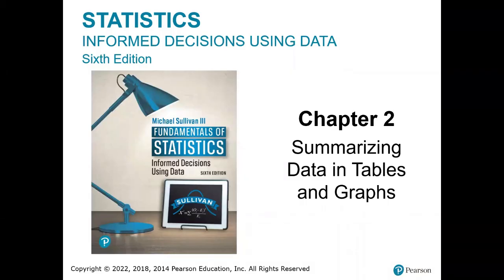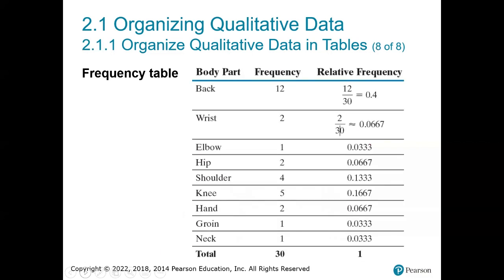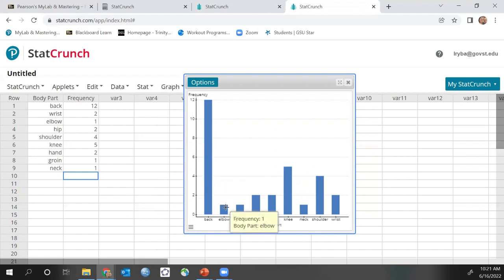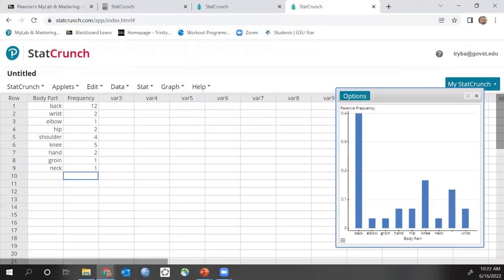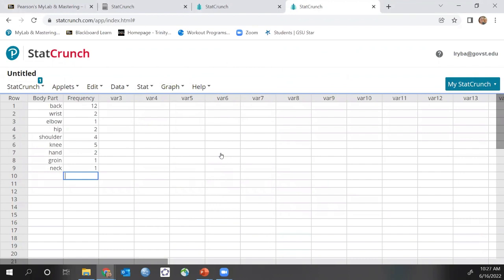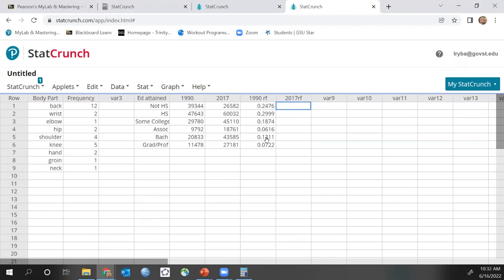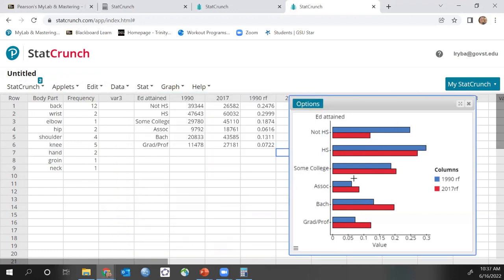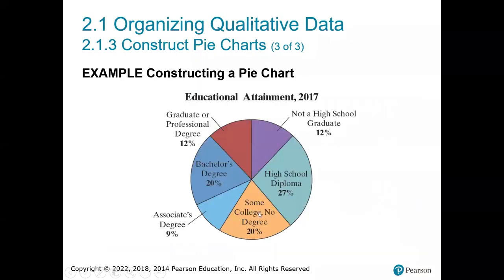Sullivan Fundamentals of Statistics Sec 2.1 Lecture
Organizing Qualitative Data
-Organize qualitative data in tables
-Construct bar graphs
-Construct pie charts